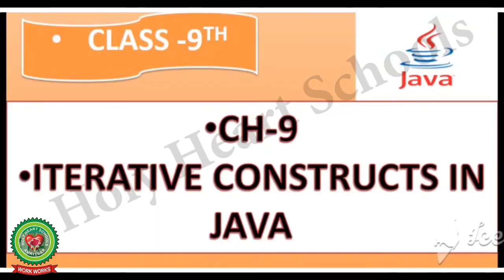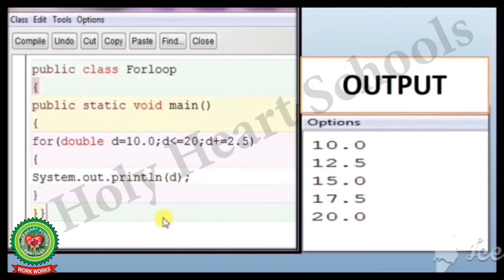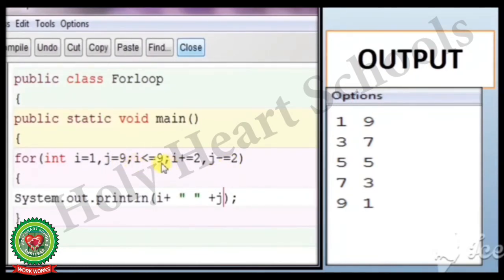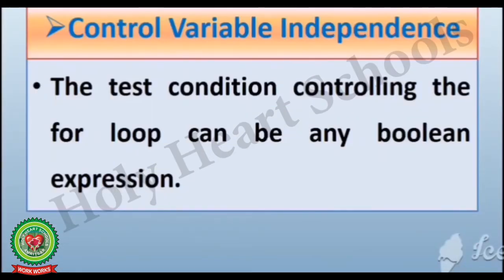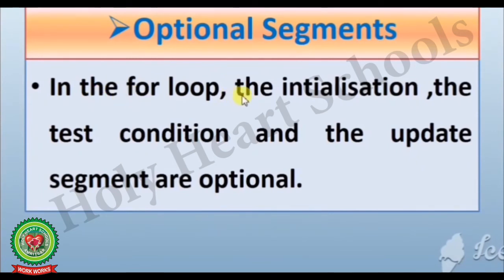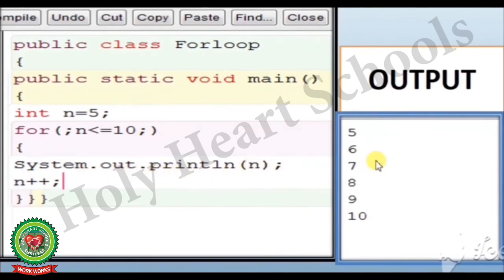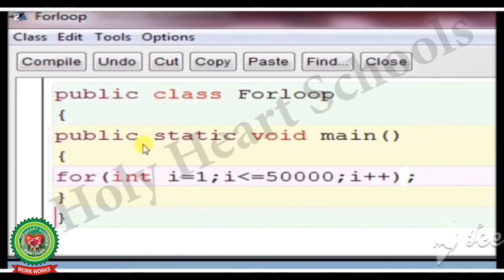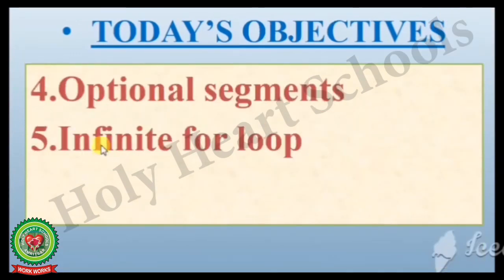Iterative Constructs in Java Class 9 Computer Holy Heart Schools